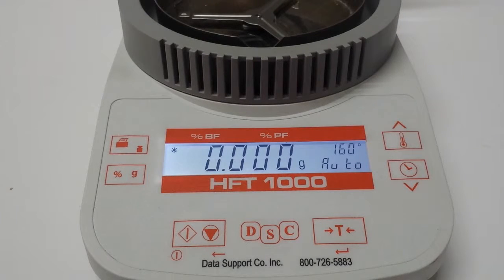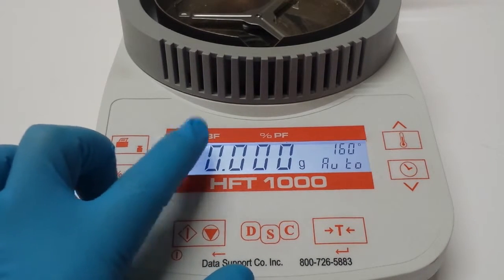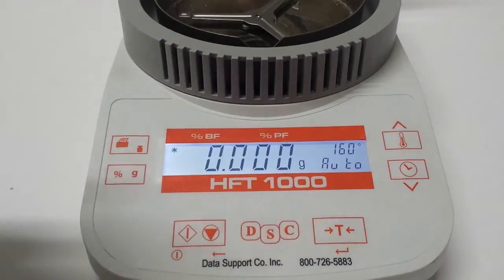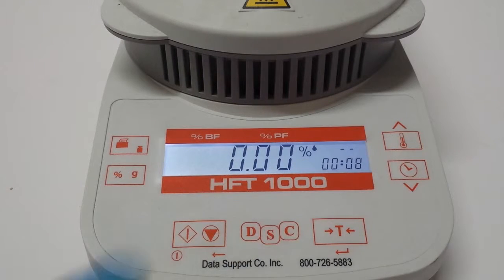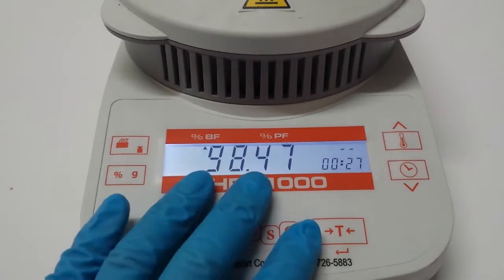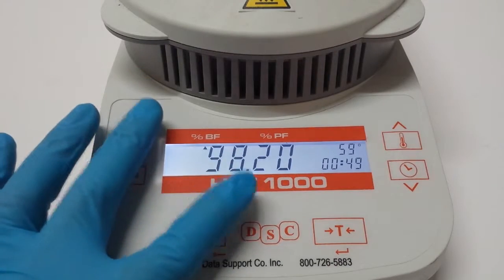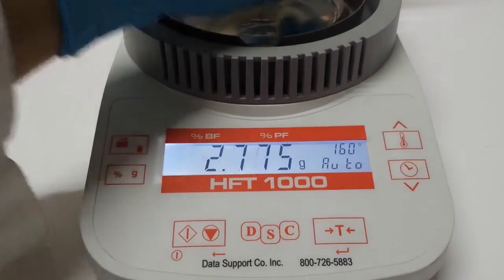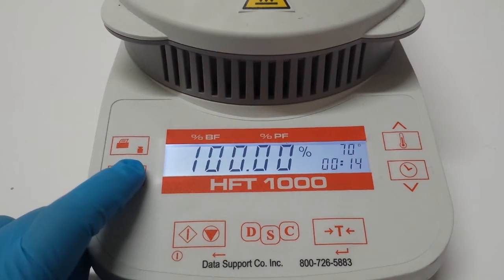HFT 1000 Troubleshooting M% To BF% HD 1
DSC is the leading company supplying moisture analyzers for industrial scientific and agricultural industries. our moisture analyzers are sold to many government bodies as well as private companies and retail outlets.